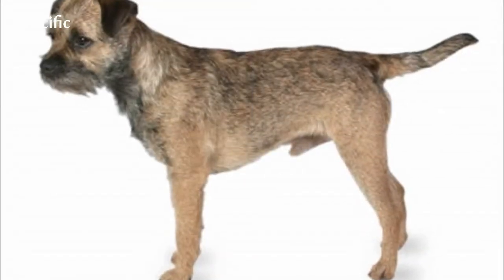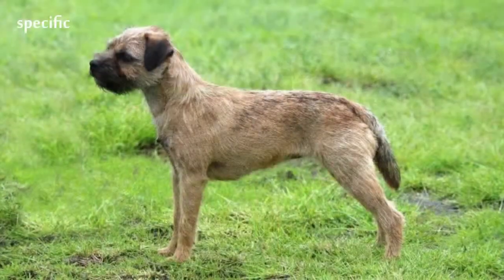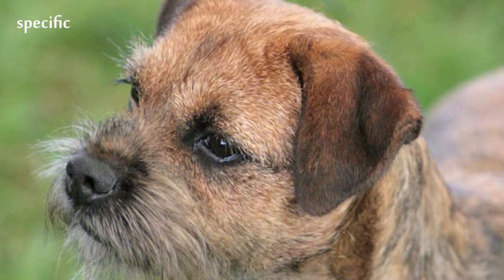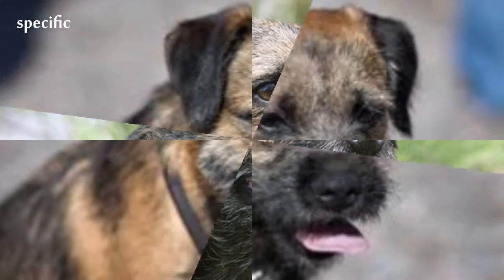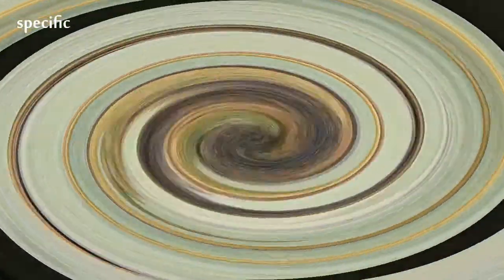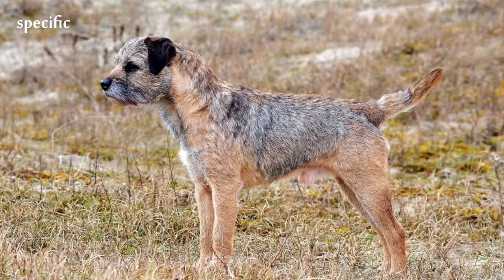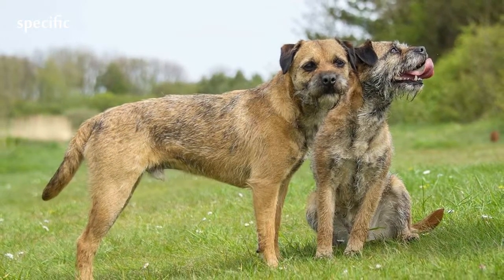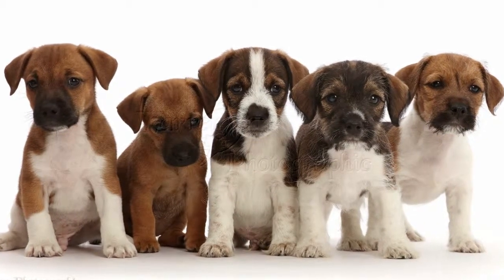Details about Border Terrier Specific information about animals Animal wikipedia series animal